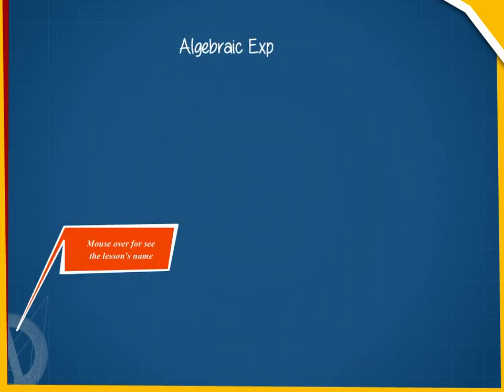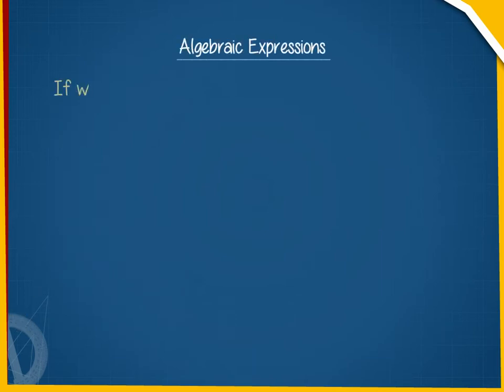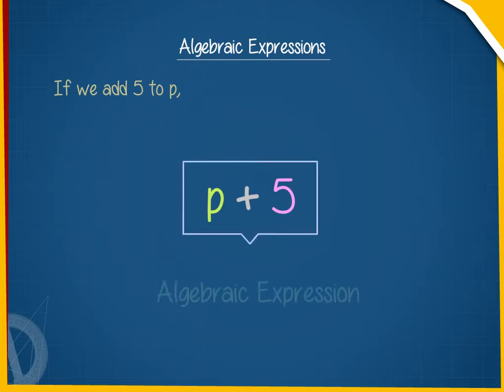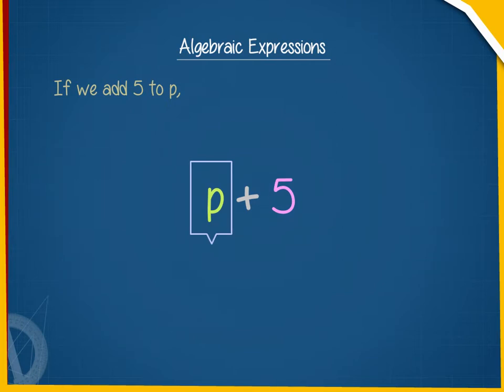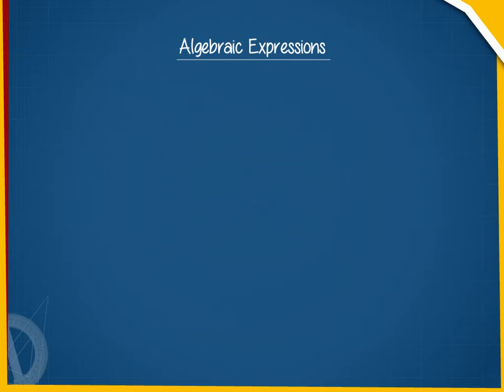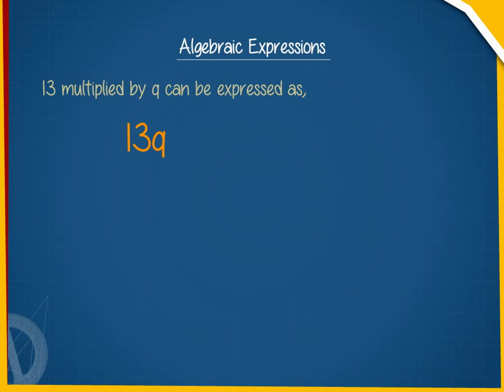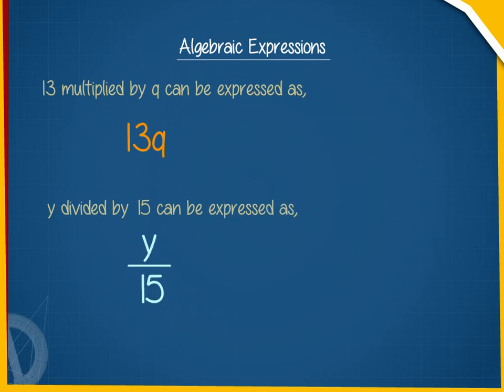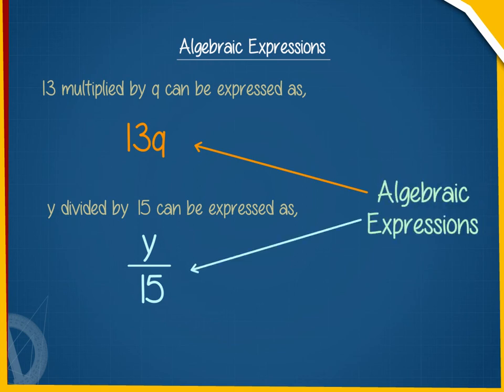Algebric expression U-11 class.6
TOPIC  : MATHS ( ALGEBRIC EXPRESSION U-11 )
CLASS : 6
 BY        :  DIGI NATURE